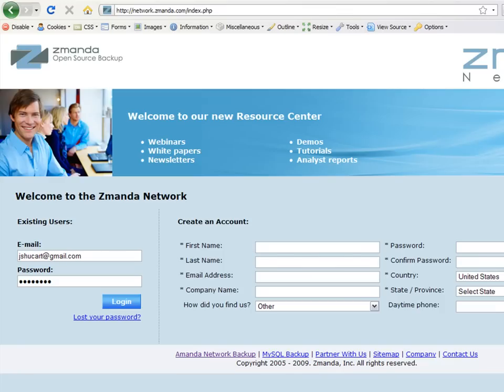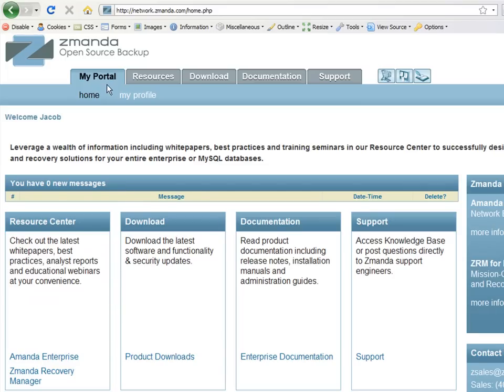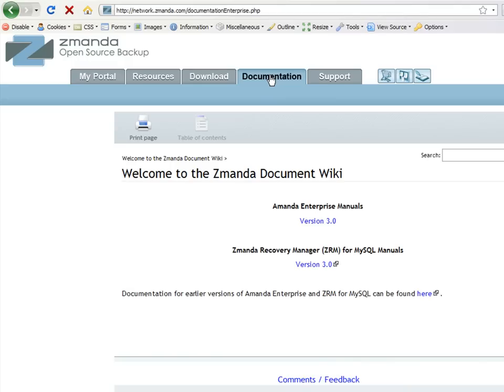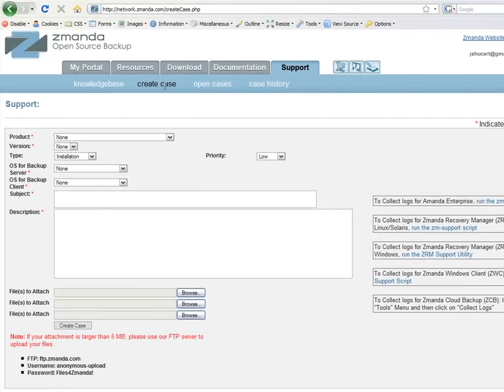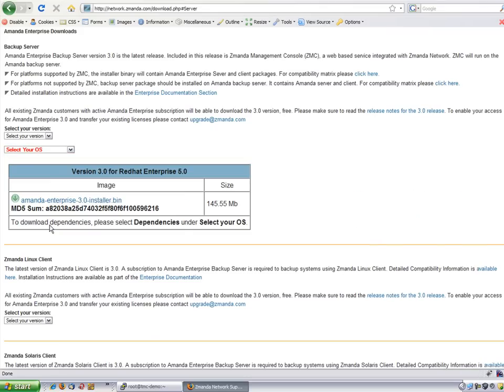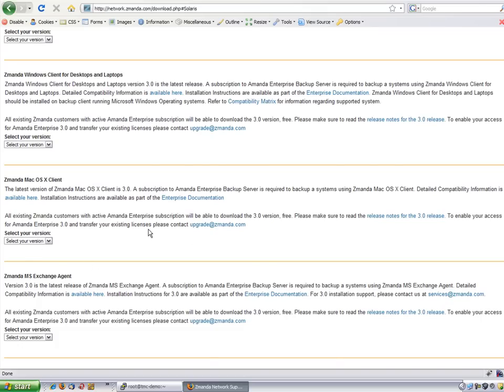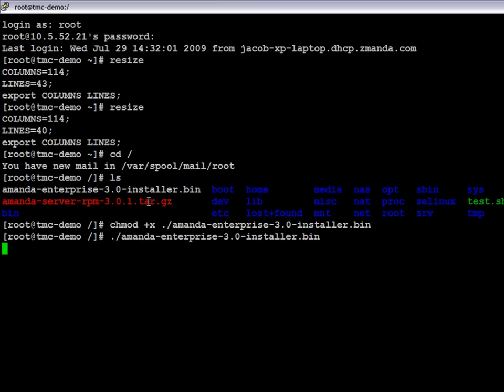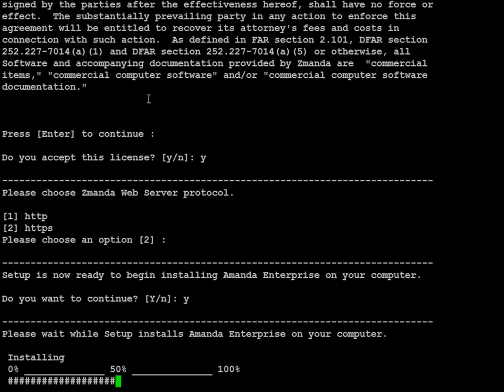Amanda Enterprise 3.0 installation demo - part 1 of 3 in HD ZM